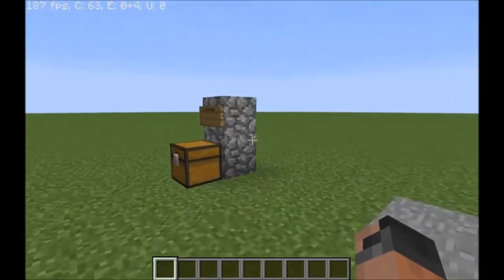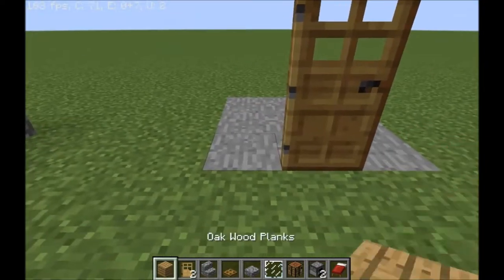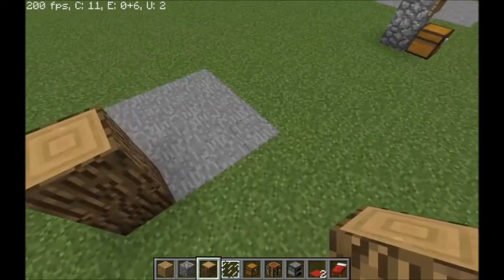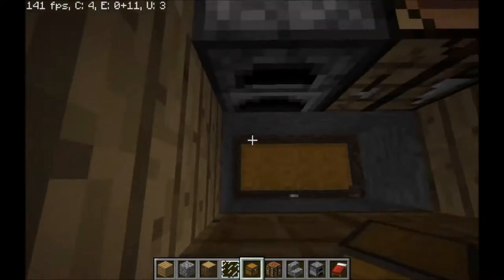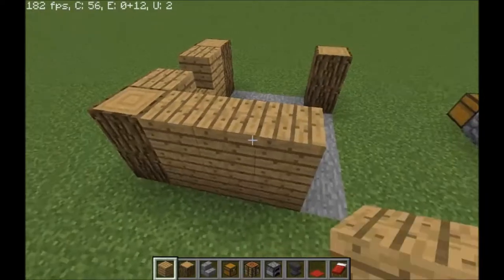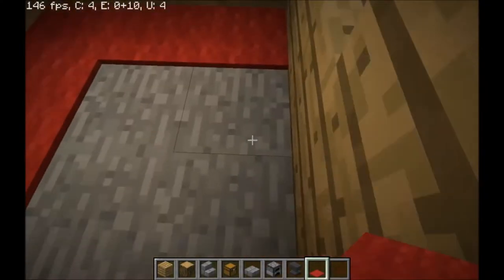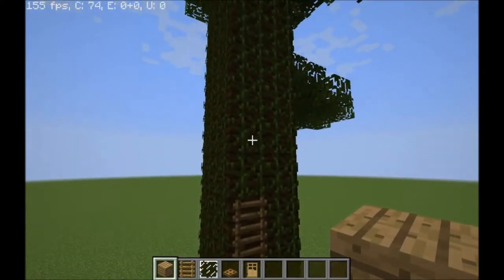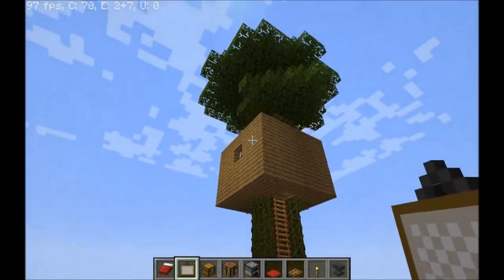How to Build 5 Tiny Houses in Minecraft (Old)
Here is how to build a 2x2 House, a 3x3 House, a 4x4 House, a 5x5 House, and a small Treehouse! Give this video 100 Views or 5 Likes and I will make more small house tutorials!